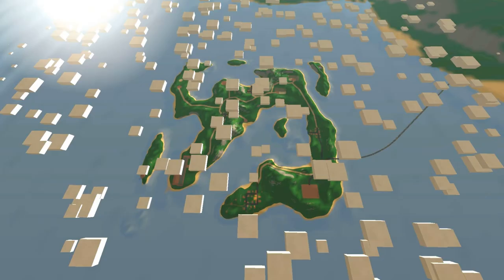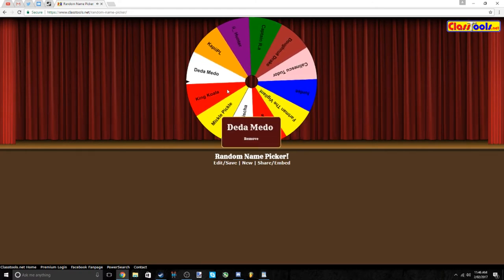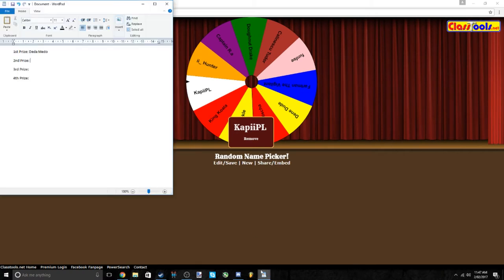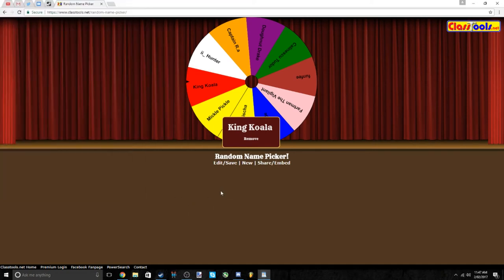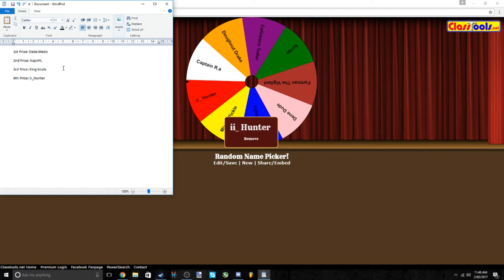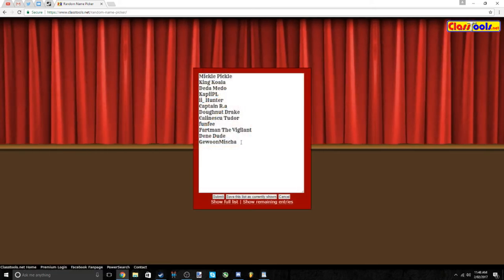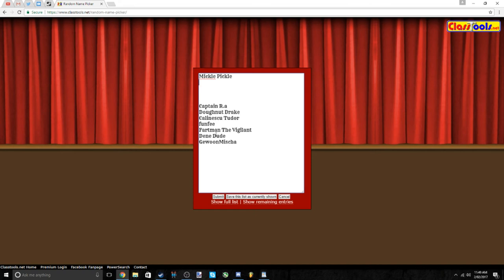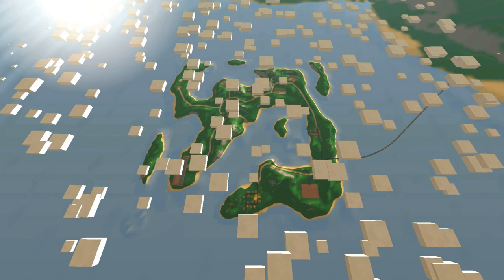HEADTOGAMING GIVEAWAY WINNERS!!!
GUYS IM COMING BACK SOOOOOOOON